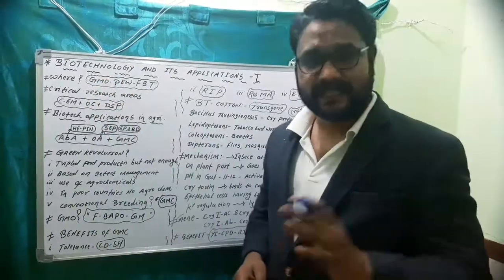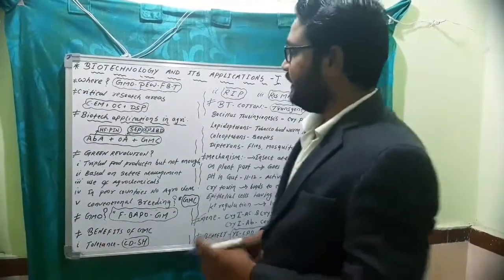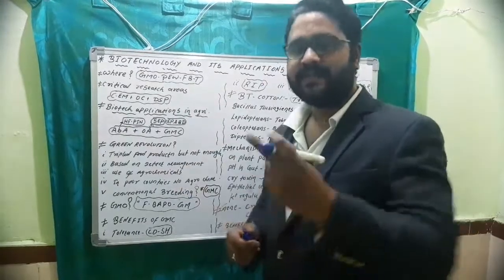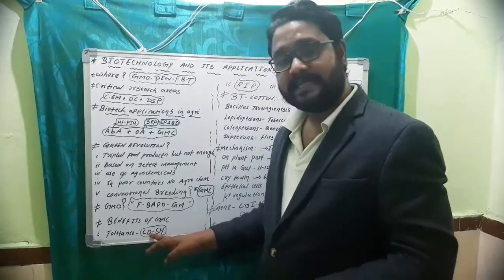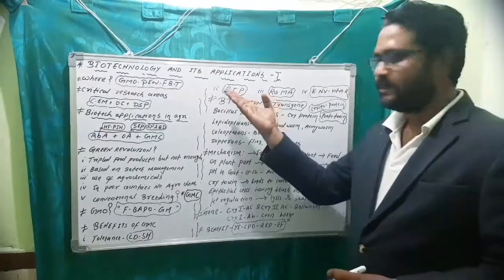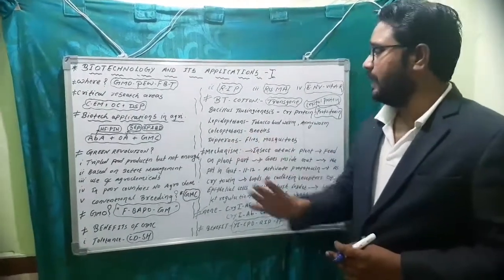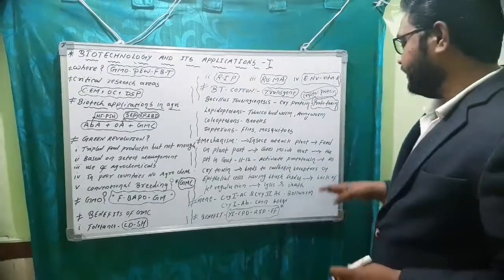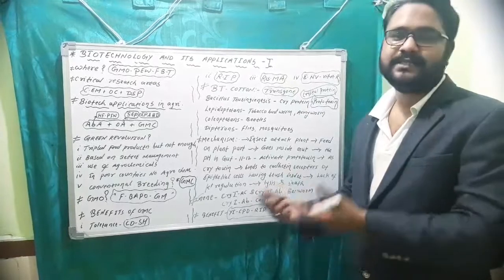BIOTECHNOLOGY AND ITS APPLICATIONS PART I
Applications of biotechnology, Research areas of biotechnology, Benefits of Genetically modified crops, Biotechnology in Agriculture, BT cotton Transgene, Cry Protein and Mechanism